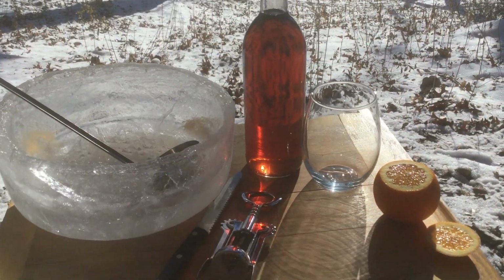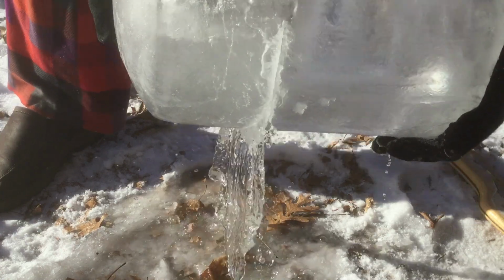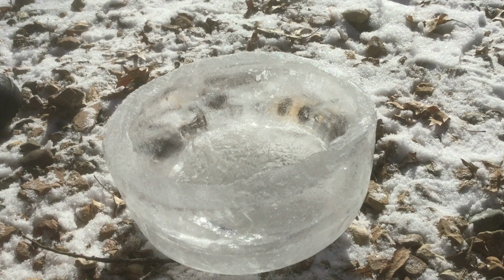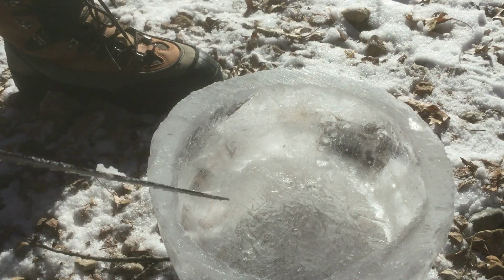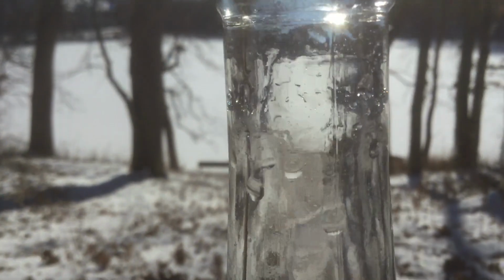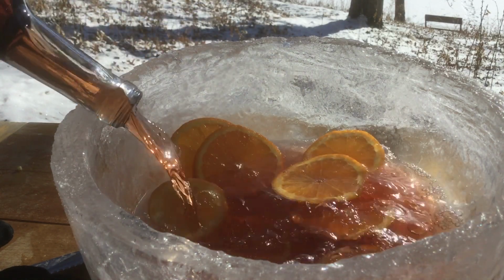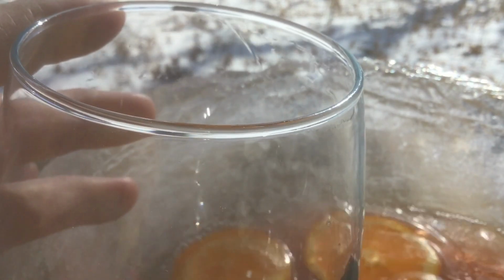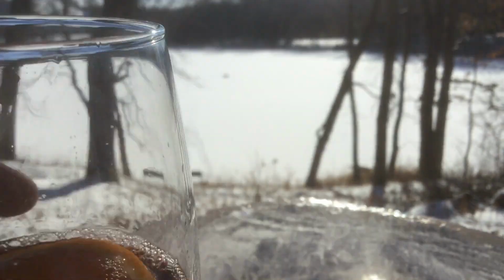Ice Punch Bowl & Sangria 🍷🍊❄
Making an ice punch bowl and filling it with wild berry wine sangria.